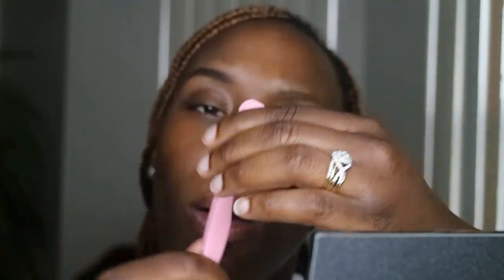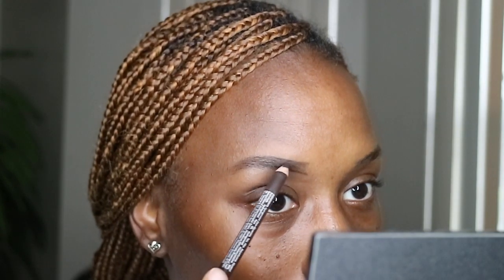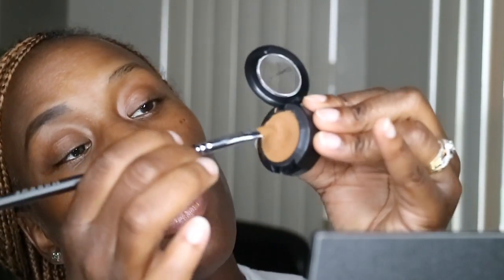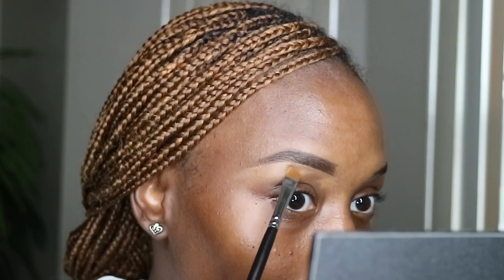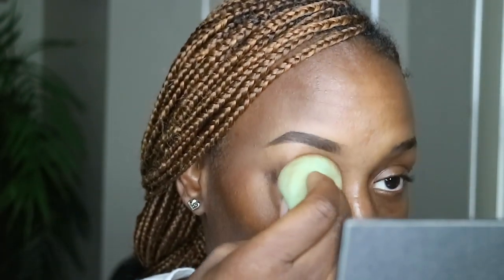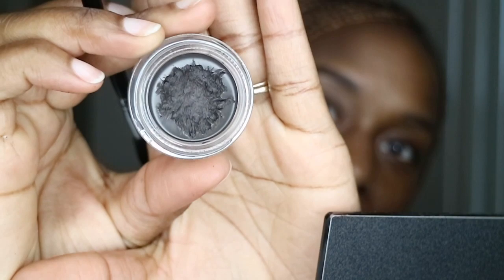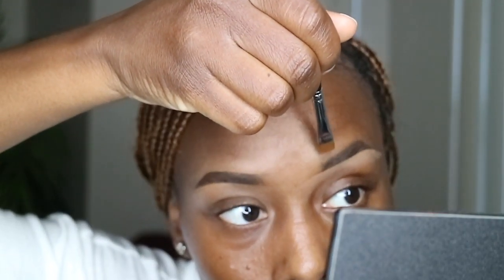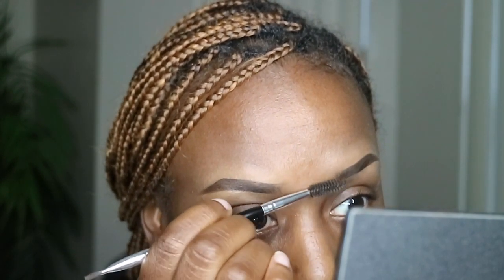How to achieve Natural Brows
Hey Guys here's not one but two methods on how to achieve naturals brows.